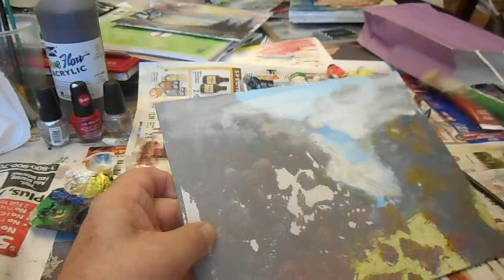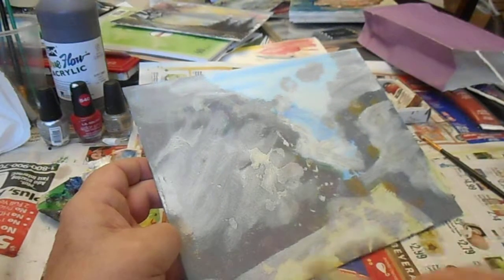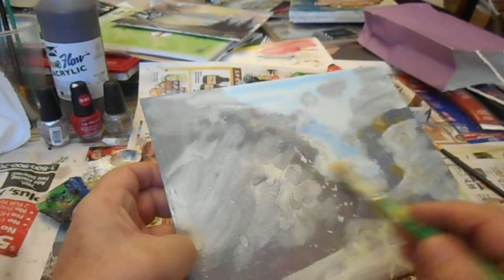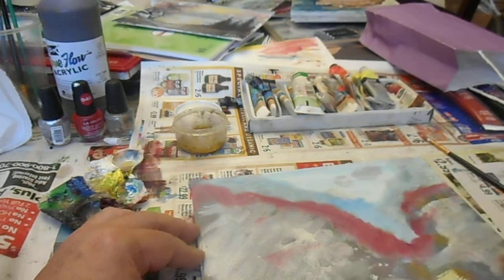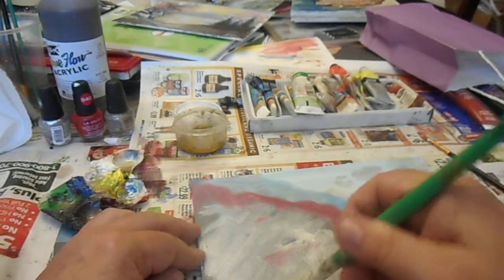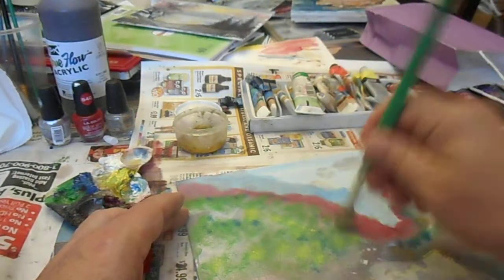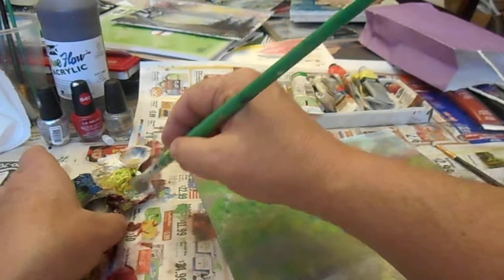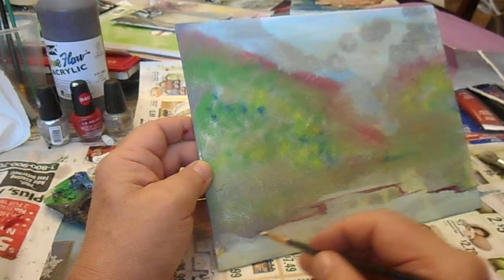oil painting over acrylic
My first effort at a video of my painting technique